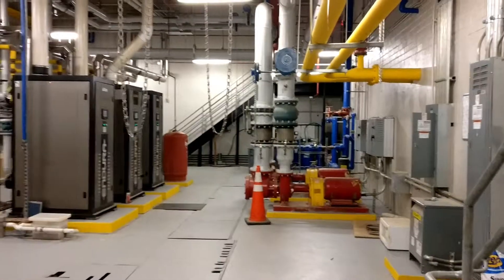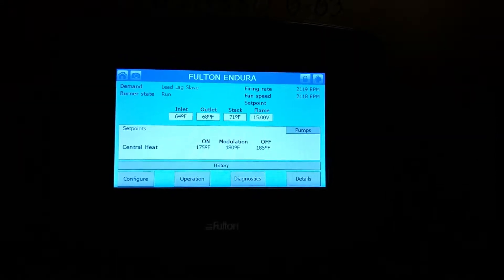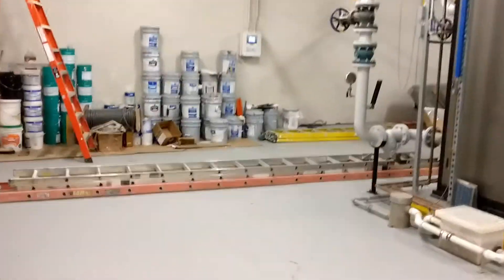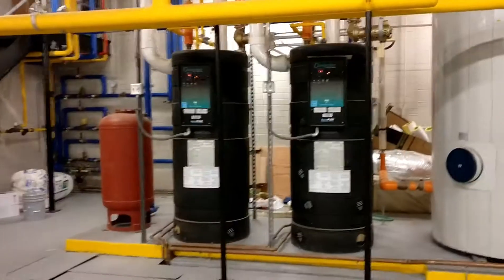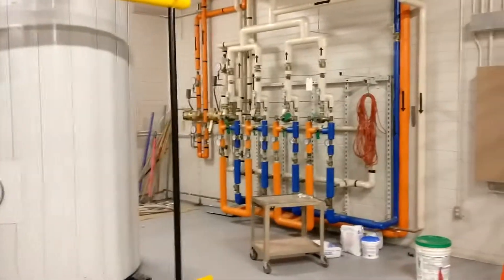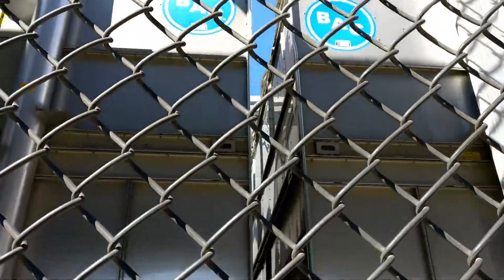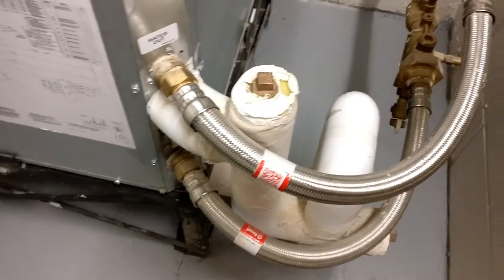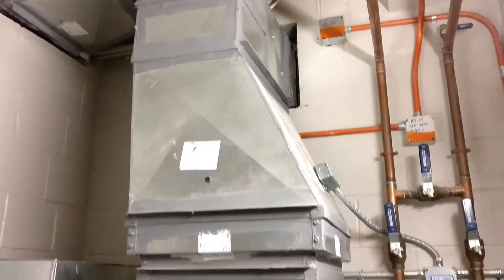Water Source Heat Pump HVAC System Tour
Taking a look at a renovated building with a water source heat pump system. The loop serves heat pumps for classrooms and rooftop energy recovery units which supply fresh air to the building.